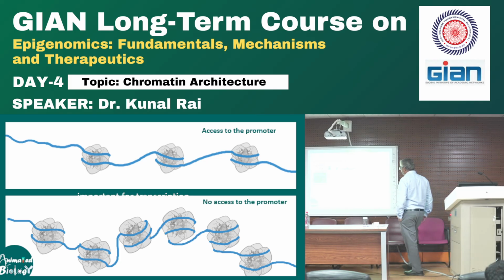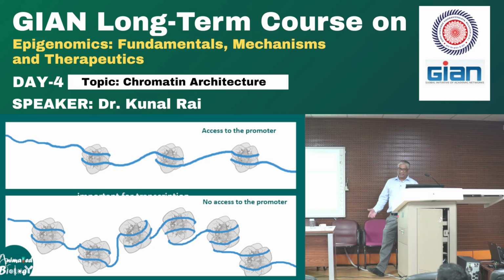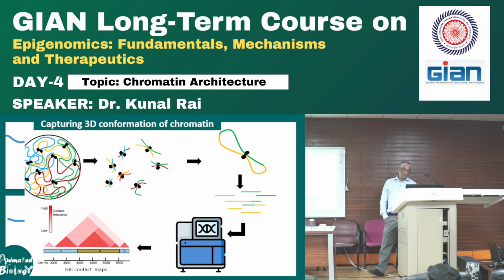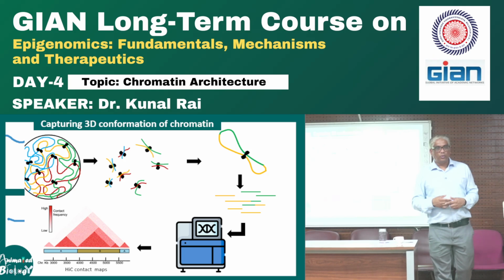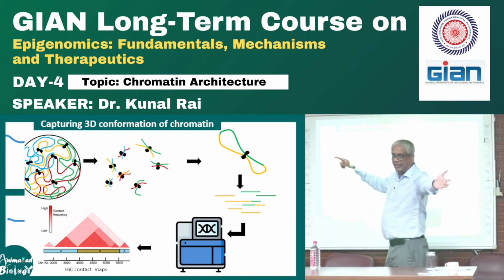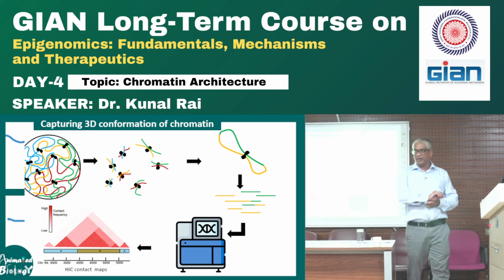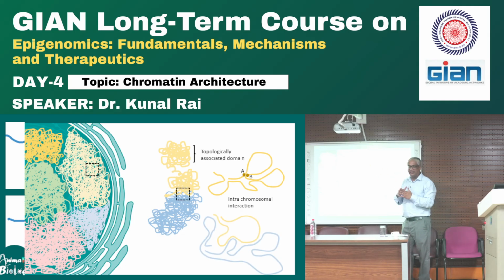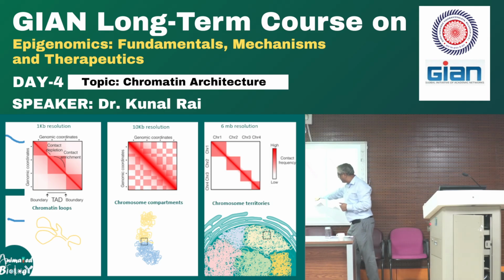L11 Methods to investigate 3D chromatin structure